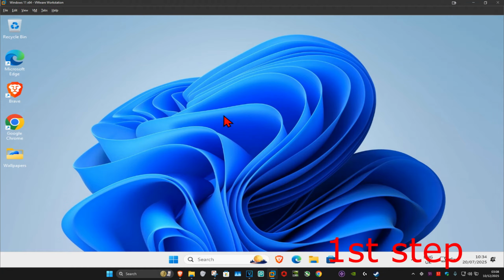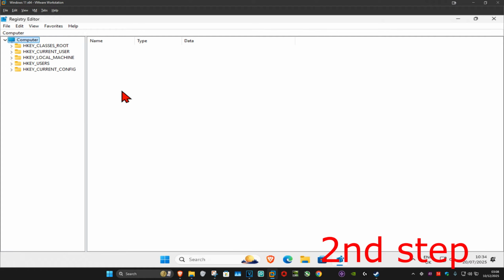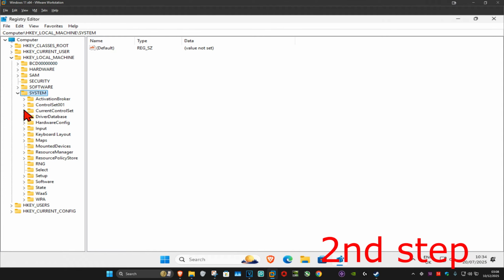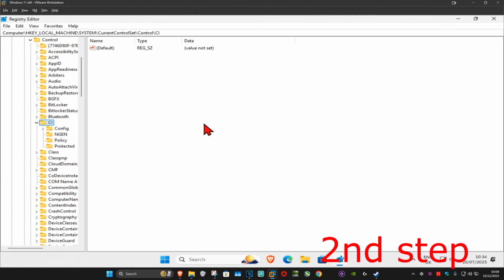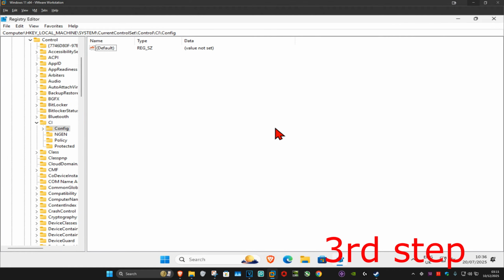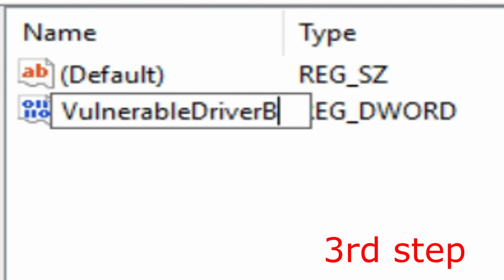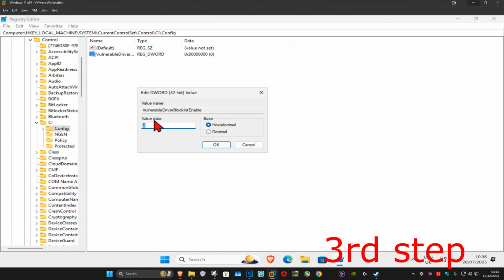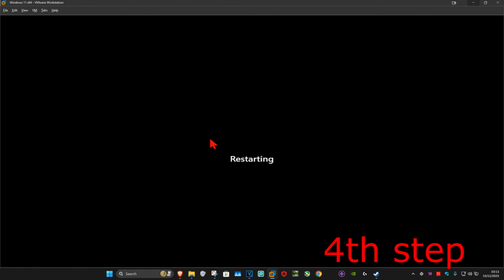How To Fix Ryzen Master Unable to Initialize Error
In this tutorial, I’ll show you how to fix the “Unable to Initialize” error in Ryzen Master. This error can occur when the software fails to detect your CPU properly, due to driver issues, corrupted installation, or conflicts with other system monitoring tools.